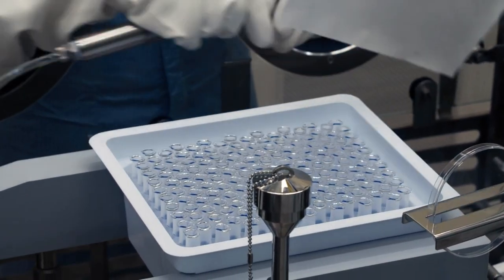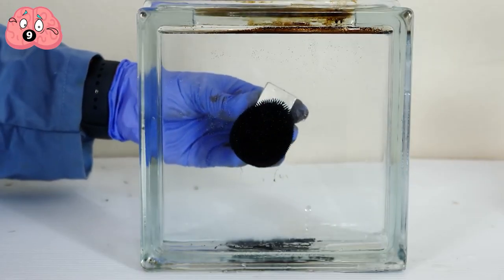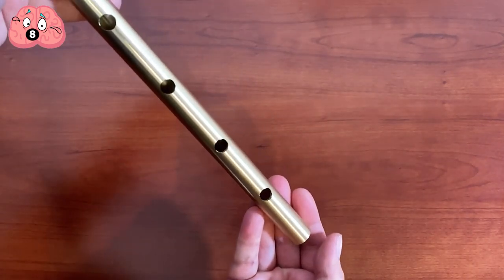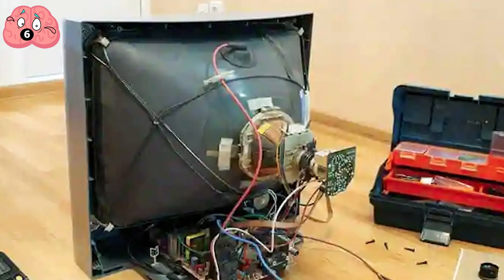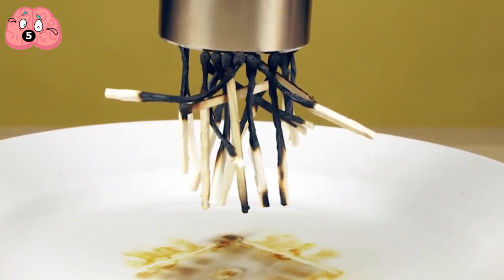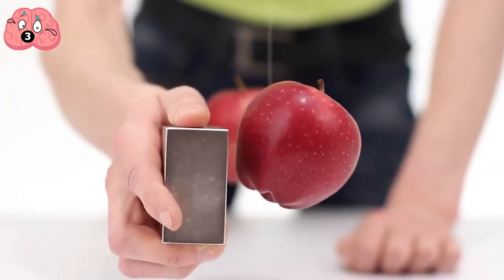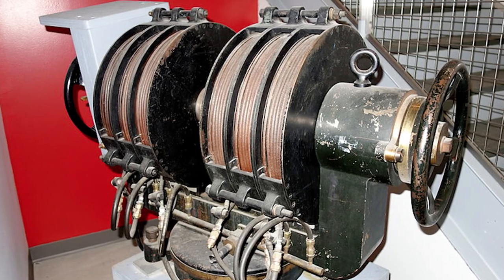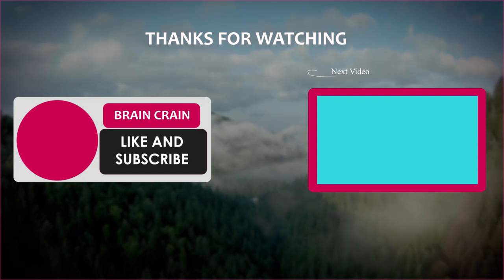Crazy Magnet Tricks You Should Try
Magnets are some of the most entertaining items you can ever use. They provide a great source of fascination, fun and science, however after some time observing them attract each other may become dull.